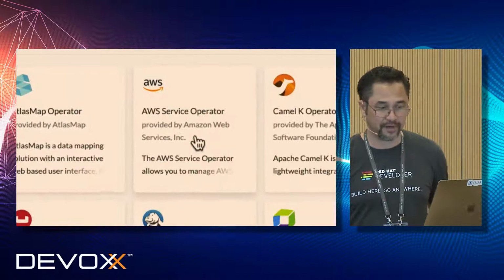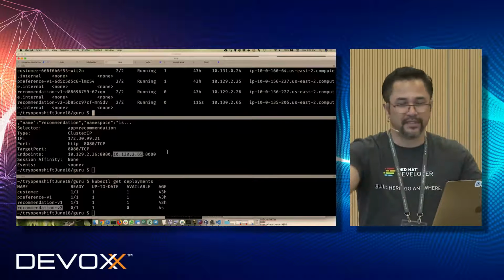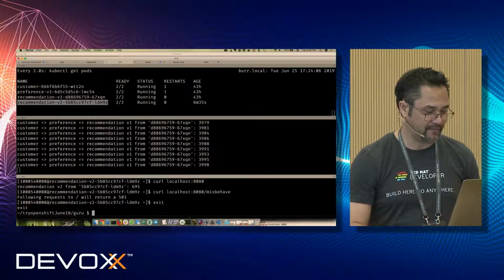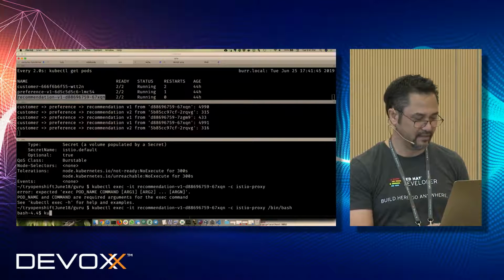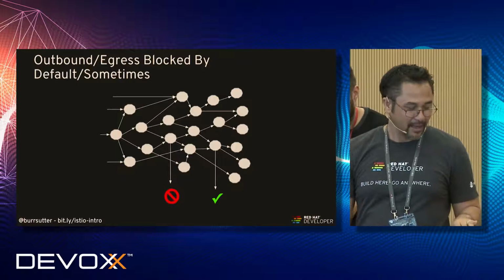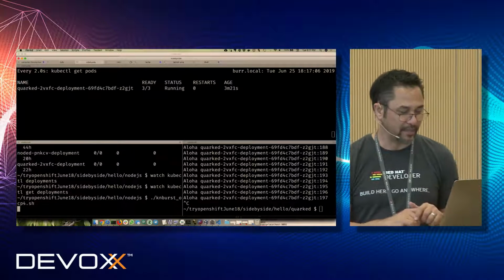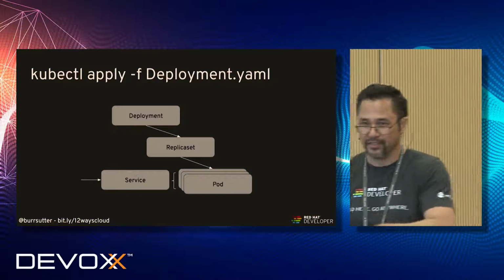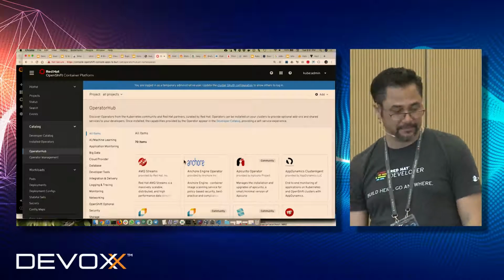12 Ways of the Cloud Native Warrior - part 2/2 – Burr Sutter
Now that Kubernetes has become the defacto standard for cloud native application architecture involving microservices and serverless functions, it does represent an extreme environment for your application logic. In this deep dive, 3-hour session, we will be exploring 12 ways, steps along the path, from Linux container neophyte to cloud native application architect. Topics include: Kubernetes basic objects, custom resource definitions (CRDs), Istio VirtualServices, advanced rollout/deployment patterns, auto-scale to zero with Knative, source-to-url automated build machinery and more.

Presented by Burr Sutter